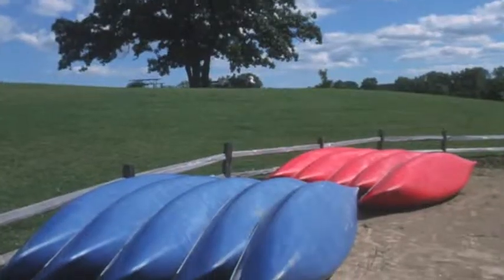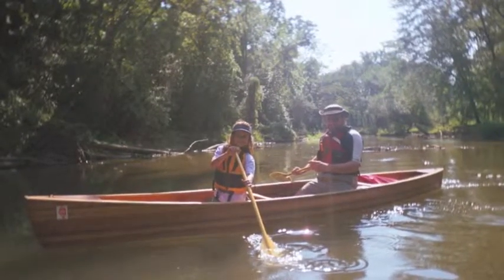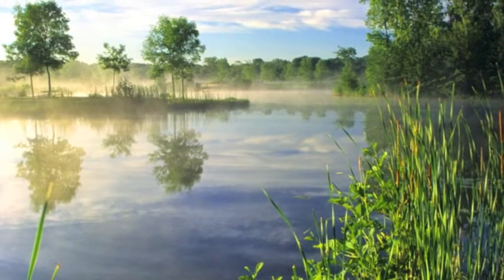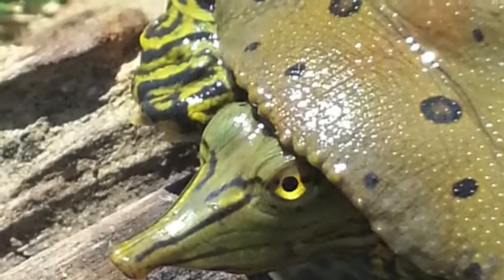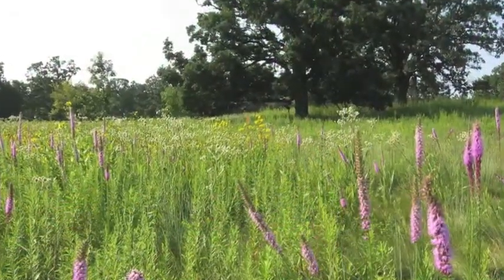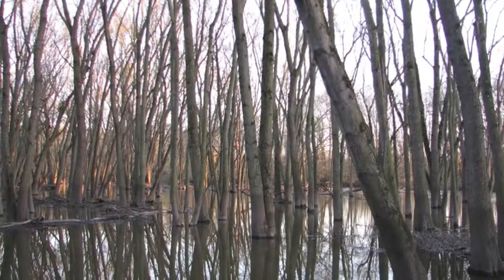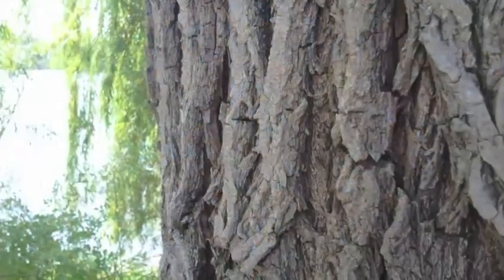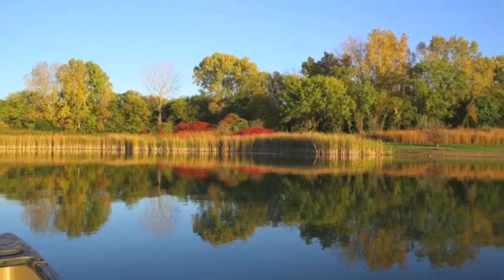Des Plaines River Trail, Oak Spring Road